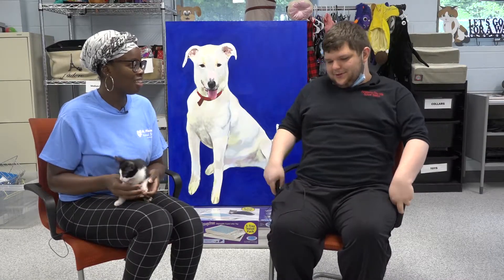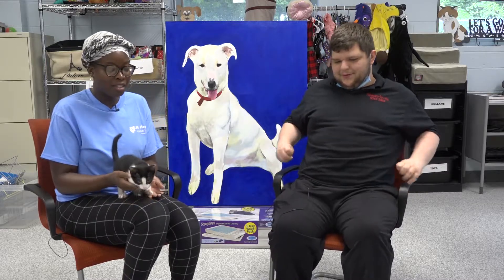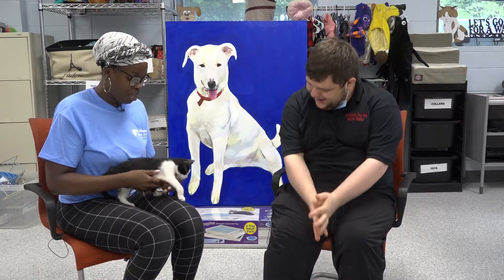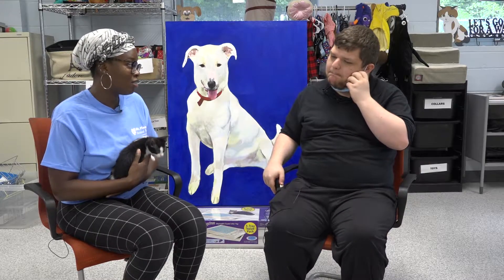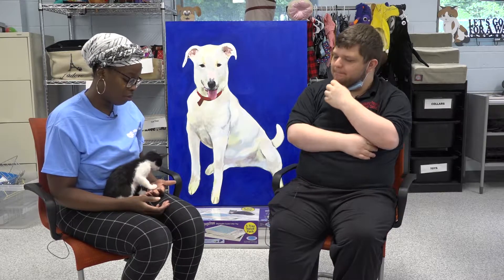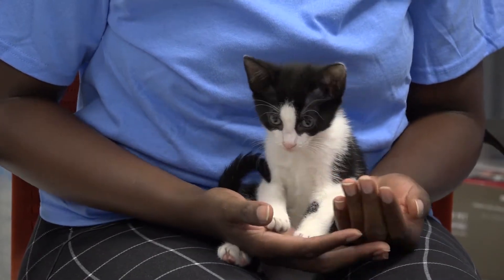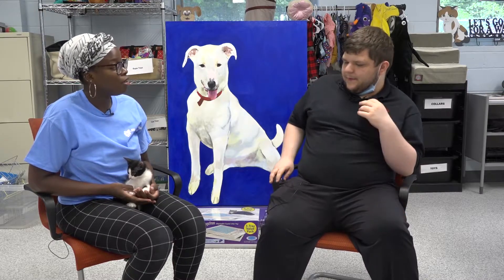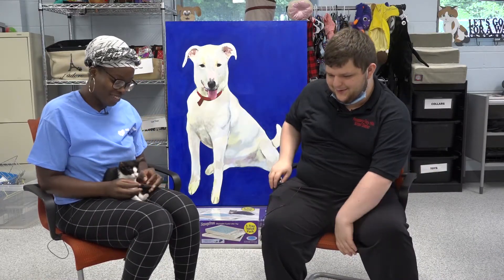Mt Pleasant Animal Shelter Adoption: Ohana